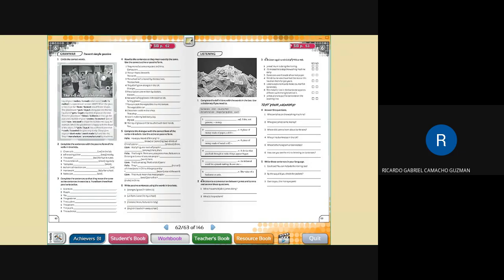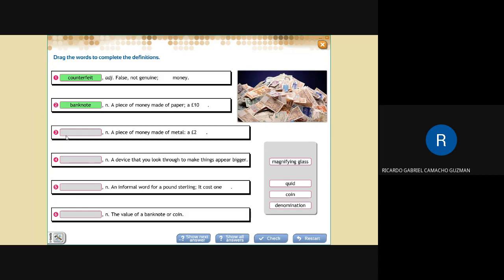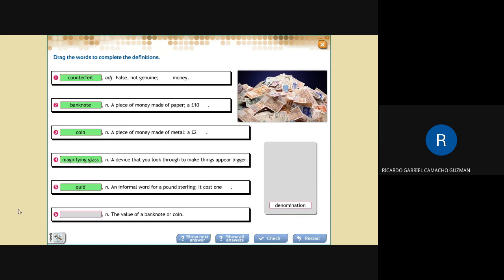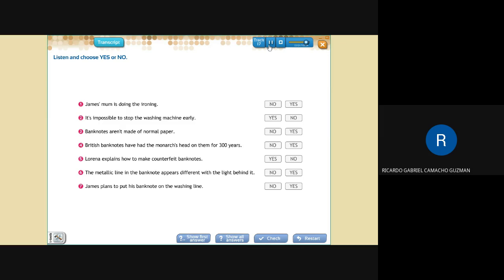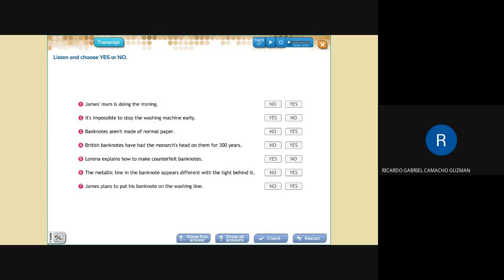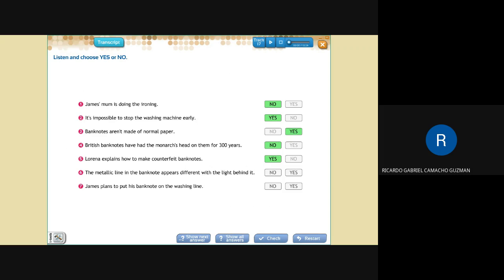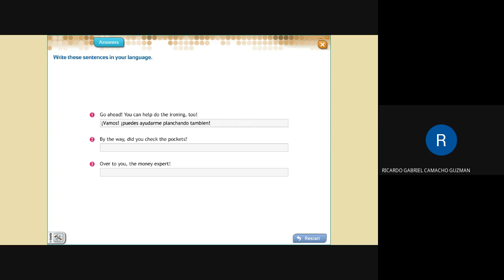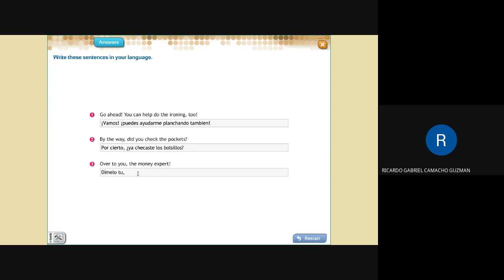Video class September 23rd course 2